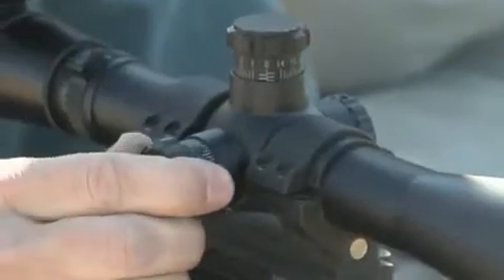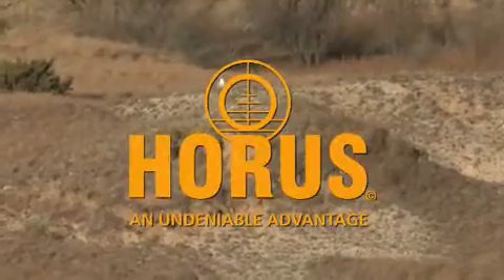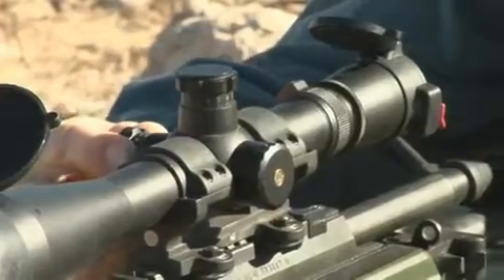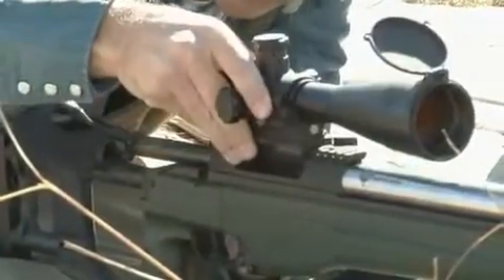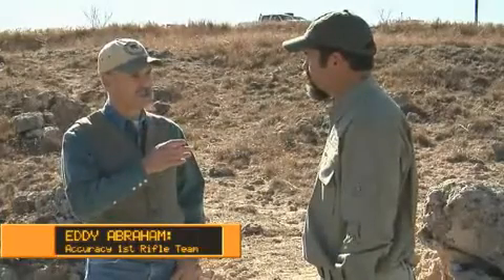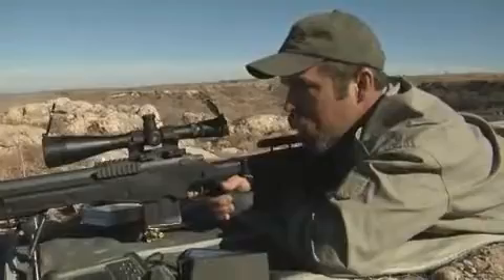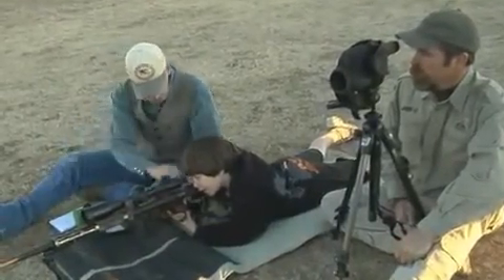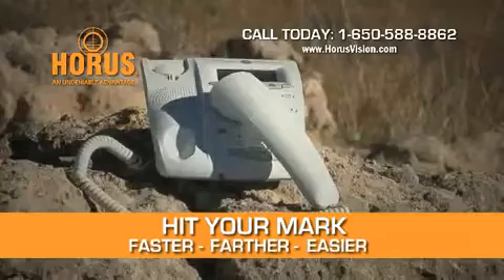Ballistic Calculator PDA - Horus and Kestrel Technology in One Powerful Tool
Ballistic calculator PDA, Horus technology is now embedded in the Kestrel 4500 NV Pocket Weather Meters, eliminating the need for a PDA.

The new unit allows users to load and customize multiple guns and rounds from the extensive proprietary Horus database. Simple, intuitive screens allow the user to create up to five targets customized for location, distance, direction, declination and winds. The Kestrel meter's highly accurate measuring and averaging of wind and digital compass for target bearing and wind direction assists in defining the target winds. Once these parameters are set, the Kestrel meter takes over - tracking the current met data and automatically updating the firing solution using Horus ATrag advanced proprietary algorithms and taking coriolis and spin drift into account. No additional user input is required.